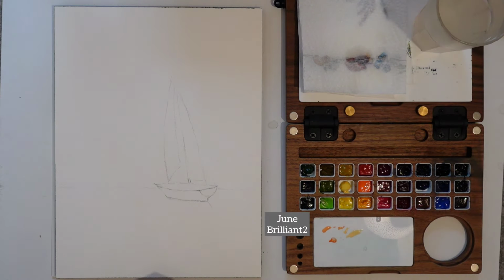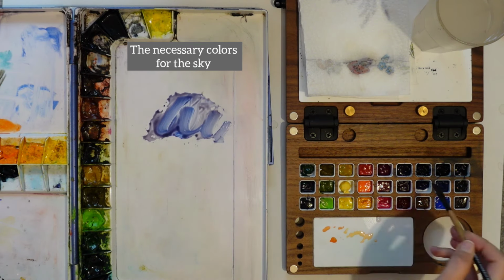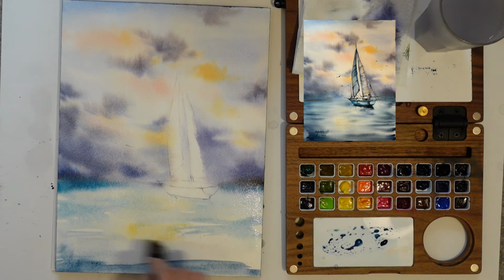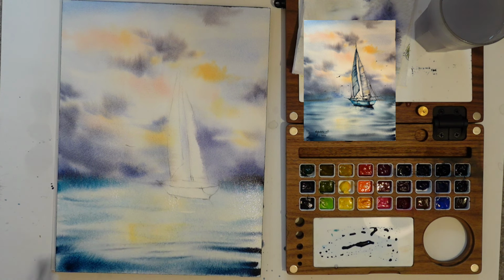Step-by-step ocean and sailboat ⛵️ watercolor painting.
In this tutorial, we’ll create a stunning seascape featuring a beautiful ocean and a sailboat. Whether you're a beginner or an experienced artist, this step-by-step guide will help you explore techniques for painting the sky, ocean, and boat.

- How to mix and apply warm and cool colors for depth
- Techniques for creating a realistic sky and ocean
- Tips for painting shadows and highlights

Make sure to have your paints ready, and follow along as we bring this tranquil scene to life!

IInstagram:✨️
Paint_bymaisa